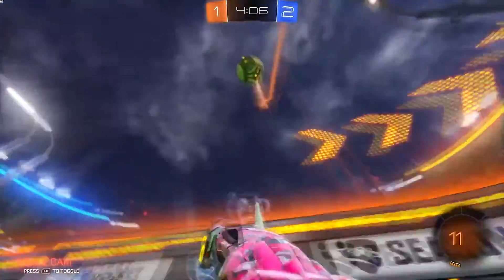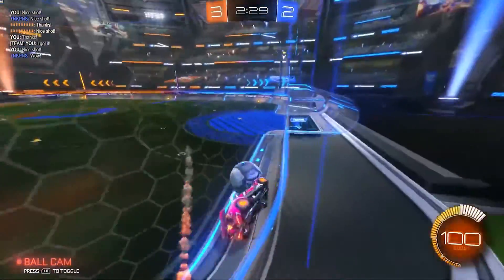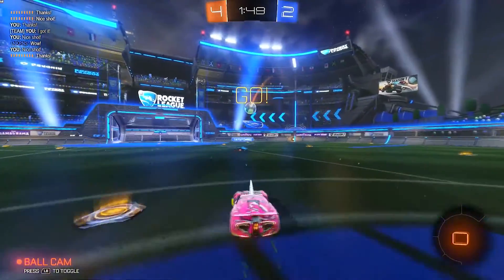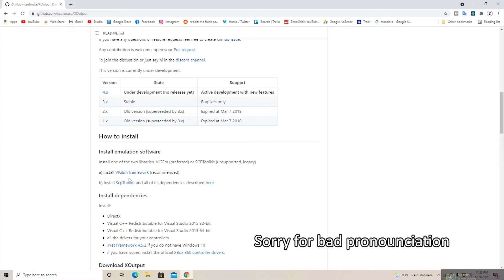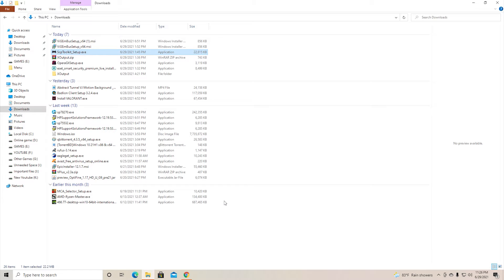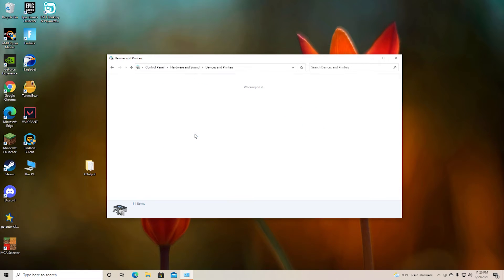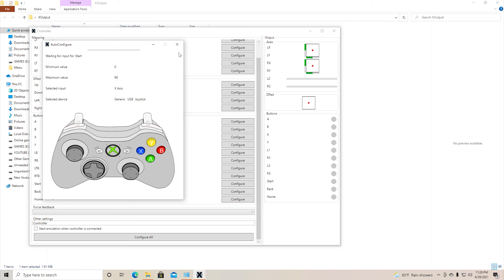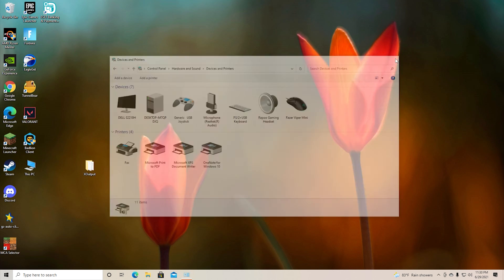How To Use Any Controller/Gamepad/Joystick To Play Almost ANY GAME!!!! Fix Cheap gamepad issues!!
00:00 Intro
00:55 Is this a Virus?
01:28 Which Games Can I play?
02:02 Can I use PS4/PS3 Controller?
02:48 Can I use ‘X’(insert model) Controller?/xbox controller?
03:07 Will I get banned from online games?
03:20 Do I have to keep it running in the background?
03:45 Tutorial